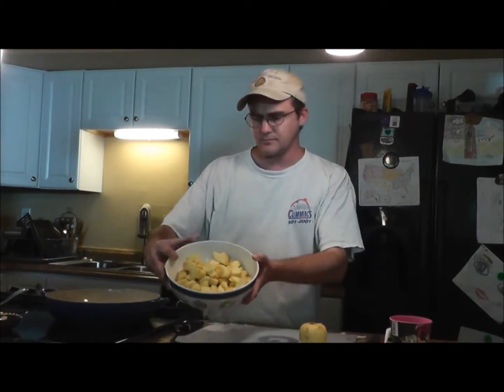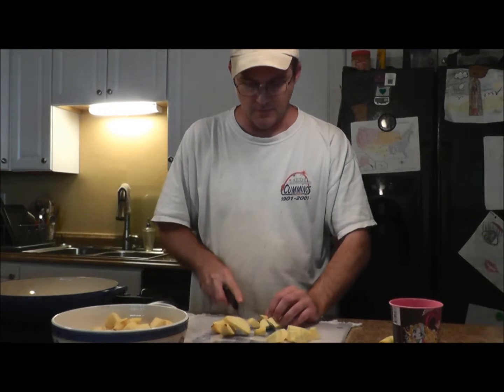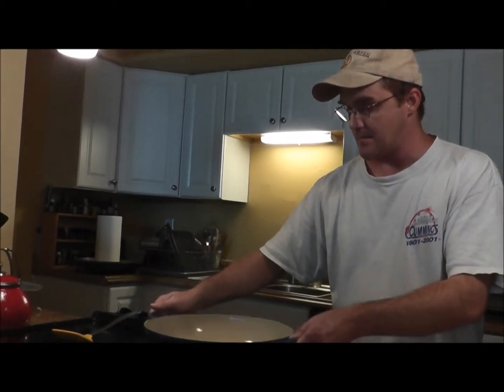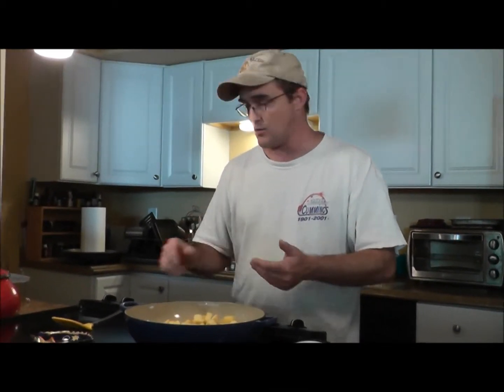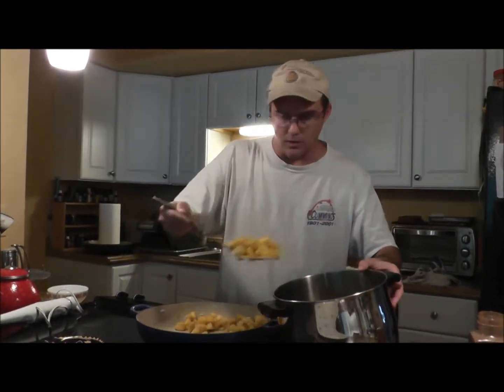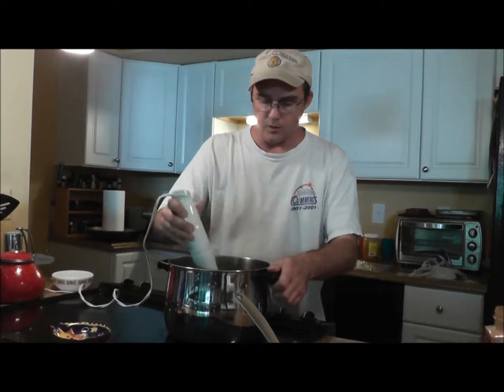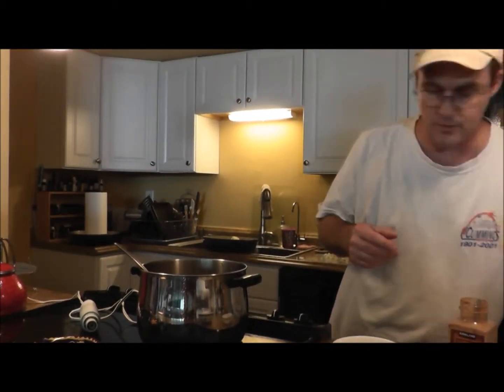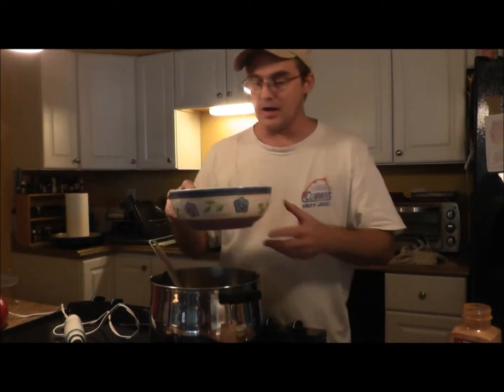♥ EASY HOMEMADE APPLESAUCE RECIPE - STAY AT HOME DAD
Simple applesauce anyone can do. Be sure to use a wide and large pan. It makes it much easier and faster to get the water out of the apples.

Use:

 * 4-5 apples, peeled and cored
 * Pinch of salt
 * 1/4 tsp. of cinnamon
 * 1 - 2 Tbs. of water in the pan. This will keep the apples from sticking to the pan.

Transfer the cooked apples into a taller pan and use a stick blender. This will help the apples stay in the pot and not splatter all over the place.

Don't put the hot applesauce straight into a plastic container. If you do it'll taste like plastic and you don't want that. Allow it to cool and put into a clean glass container.

Also be sure to mix and blend everything when it's very hot. Do't wait or it'll go grainy. You want a nice smooth mixture.